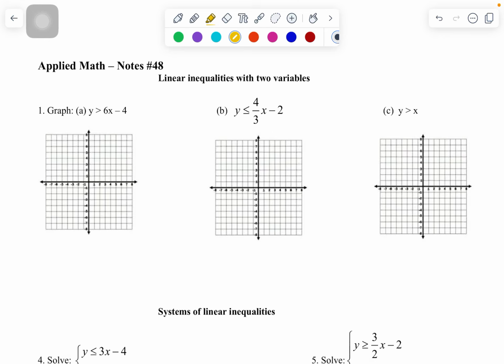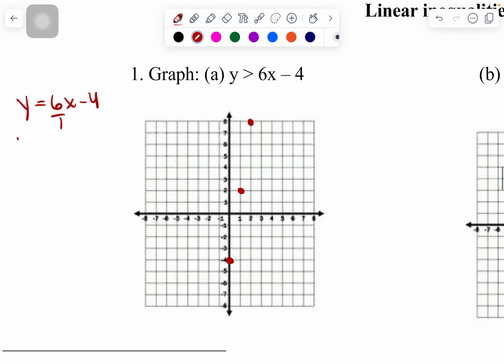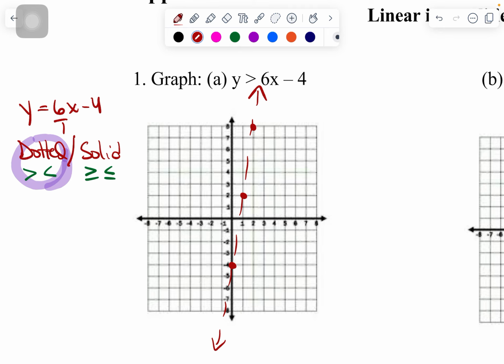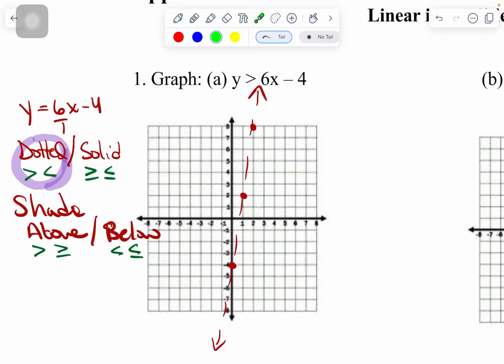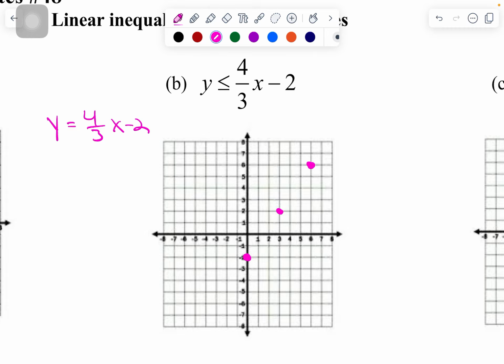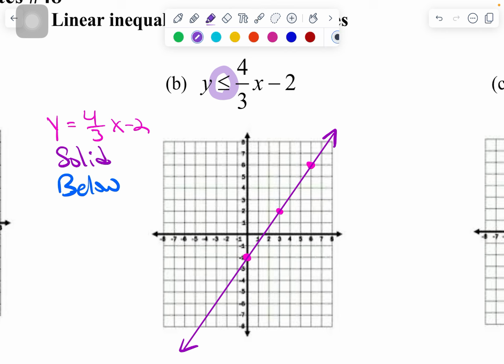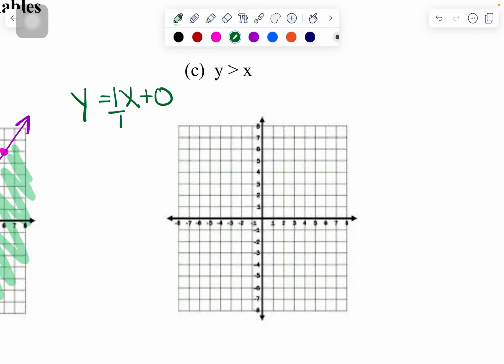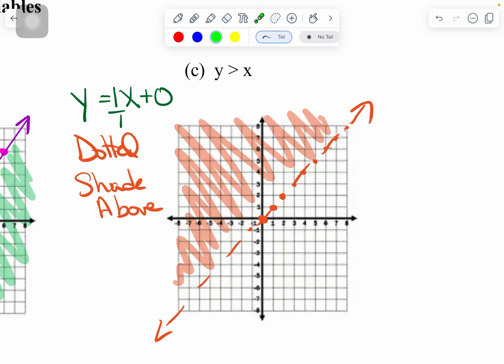Notes 48 - Graphing Linear Inequalities in Two Variables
Graphing linear inequalities in two variables (graphing a dotted or solid boundary line and then determining if the shading is above or below the boundary line based on the inequality)